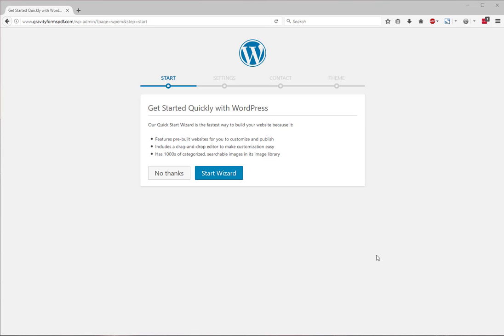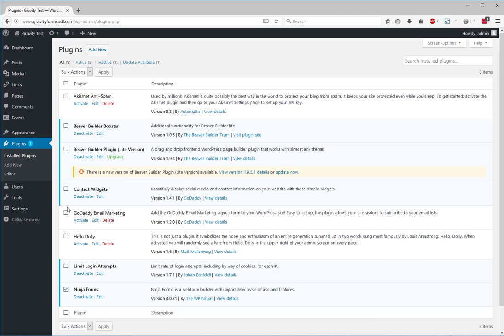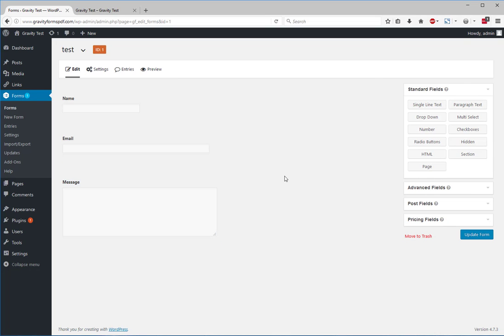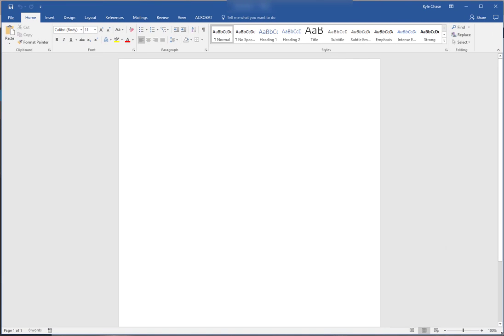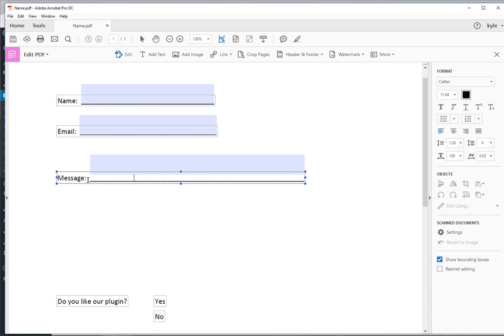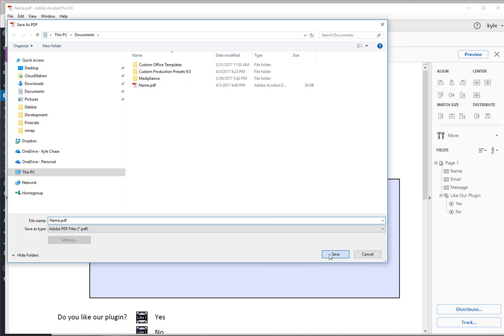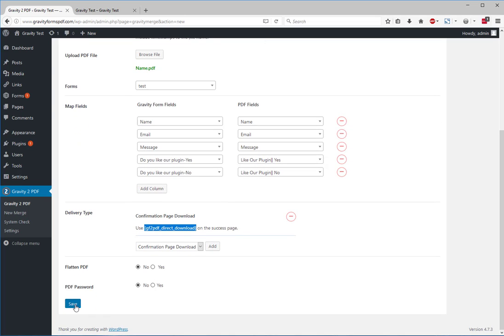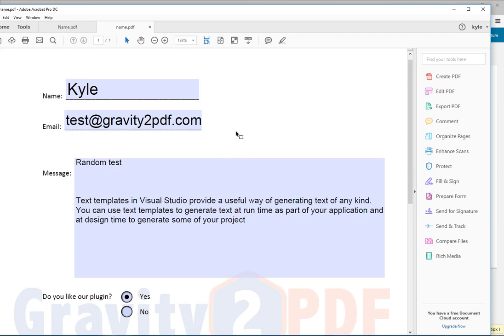Gravity 2 Pdf - Wordpress Install to PDF Dcoument building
Use Wordpress to complete PDF documents with Gravirty 2 PDF.